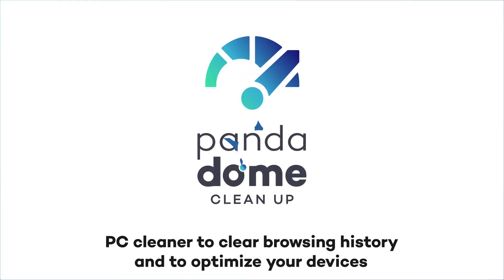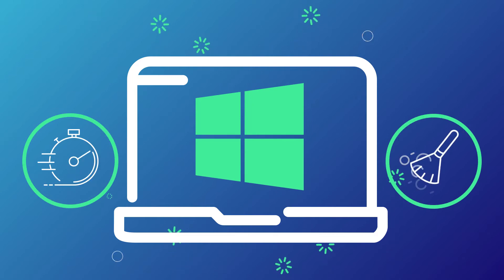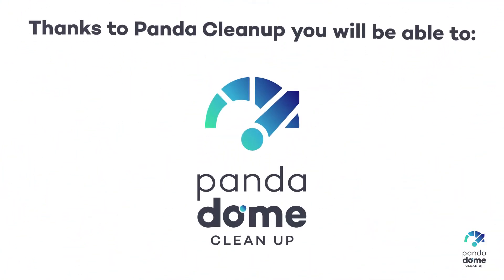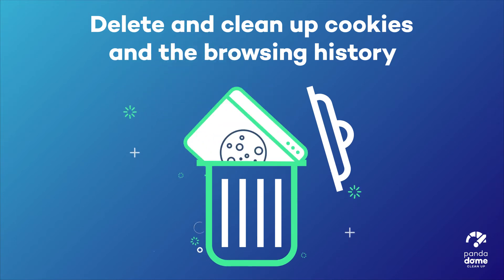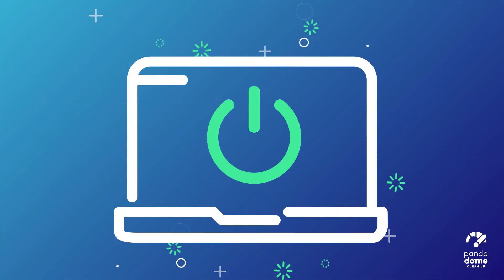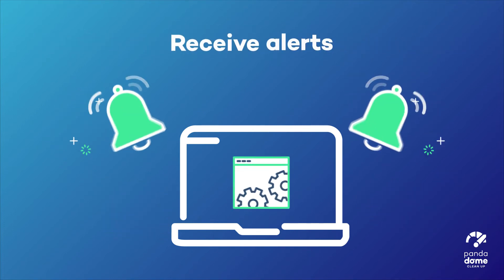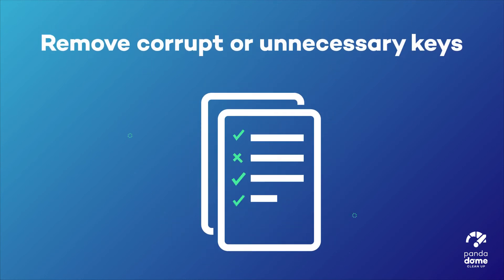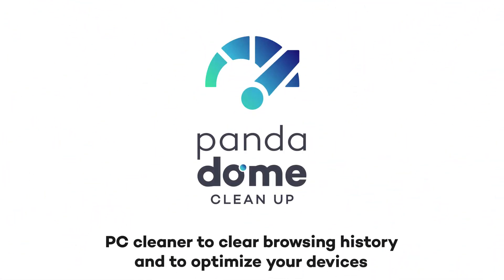Panda Cleanup: Clean and optimize your PC - Panda Security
Thanks to Panda Cleanup you can speed up your Windows device and free up space on your hard drive by deleting unnecessary files.

With Panda Cleanup you can:

 - Delete temporary files and clear your browsing history
- Delete and clean up cookies (Chrome, Firefox, Edge and Internet Explorer)
- Cleaning the Windows Registry
- Defragmenting the hard drive